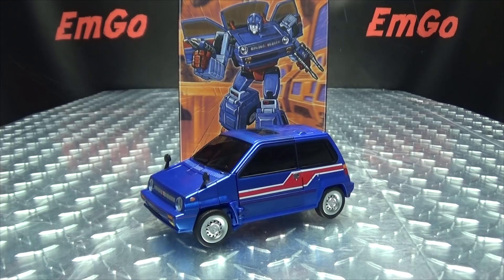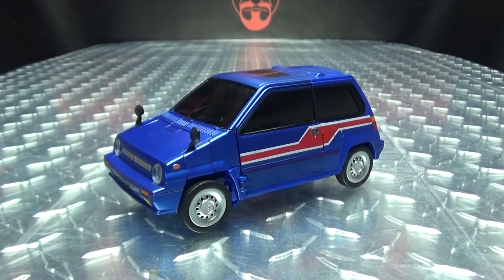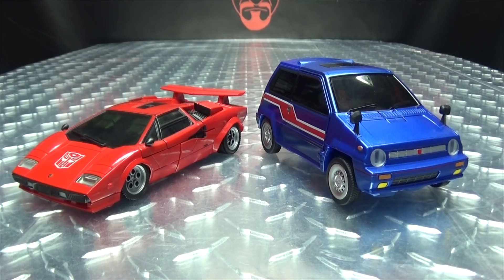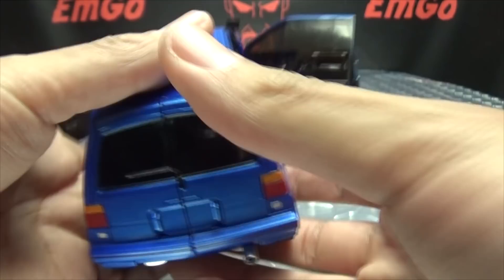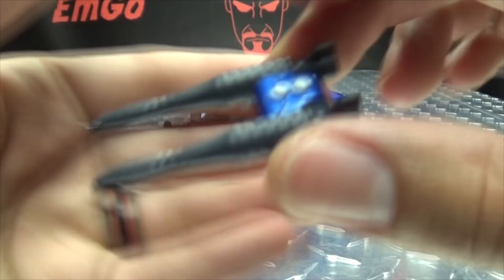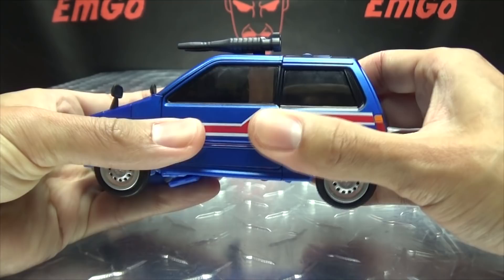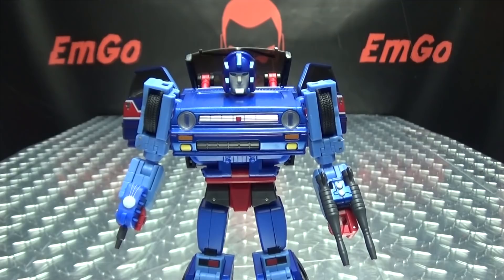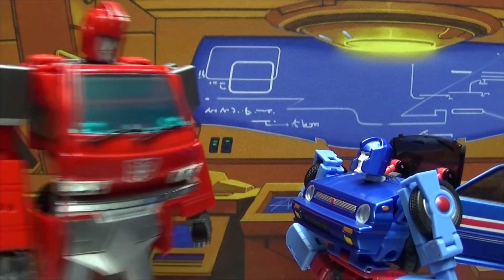X-Transbots SAVANT (Skids): EmGo's Transformers Reviews N' Stuff